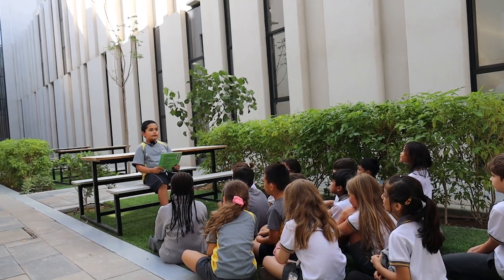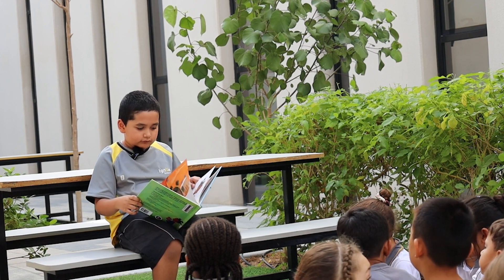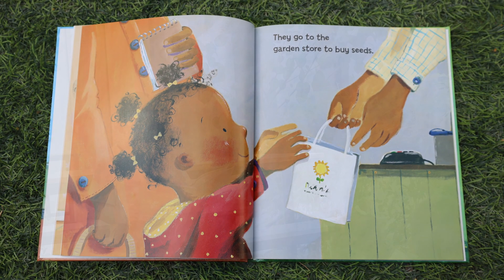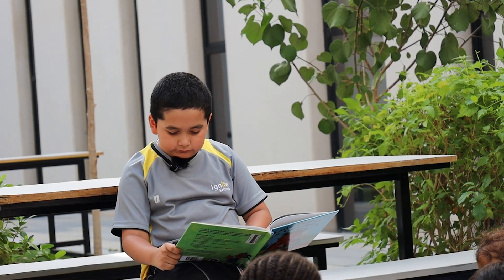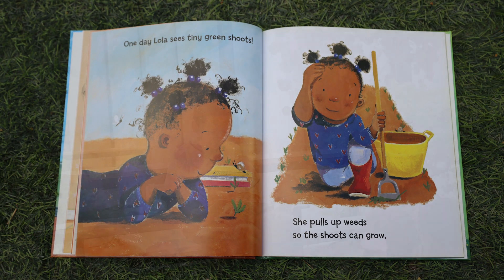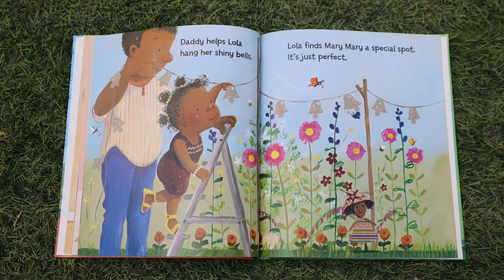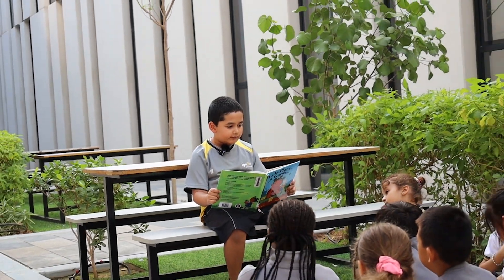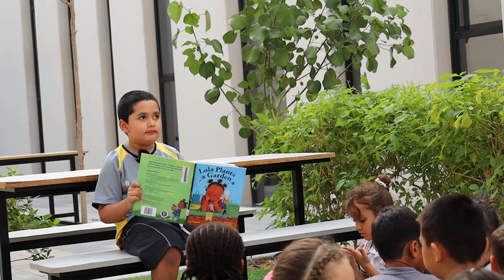Ignite School Dubai - Story Time with our Ignite Reader!